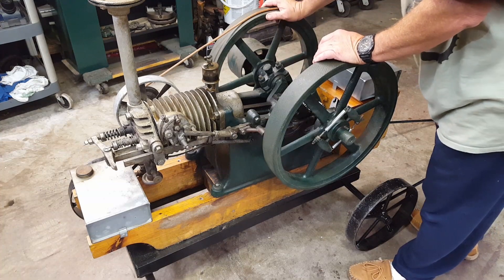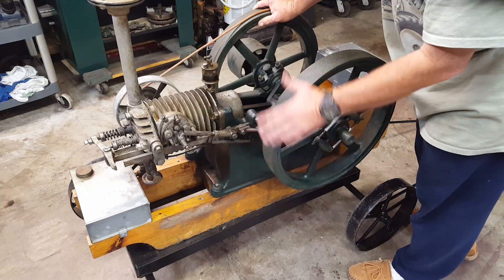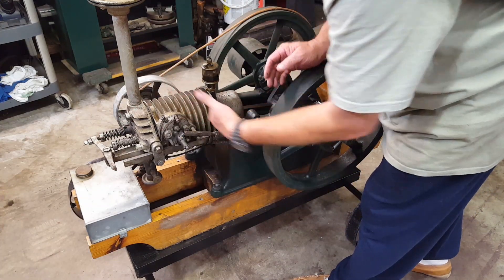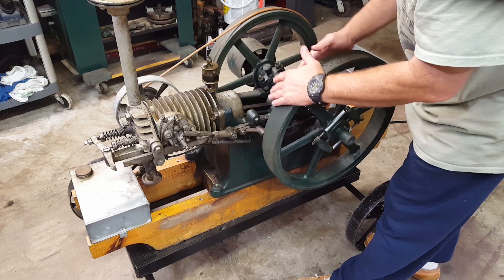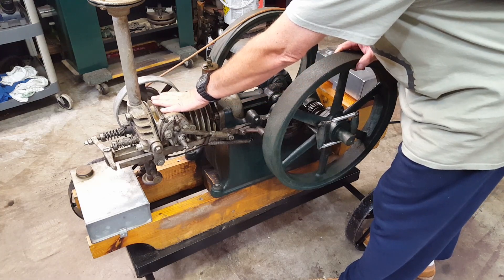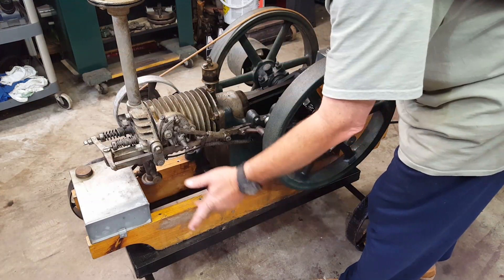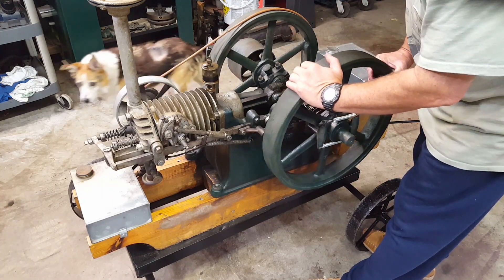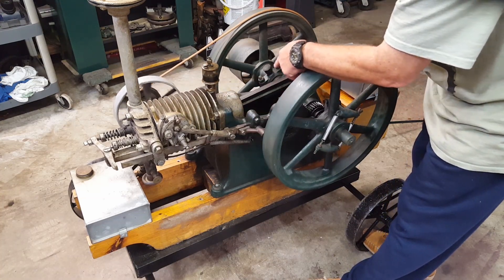Hit miss timing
Set up of timing on hit & miss engines